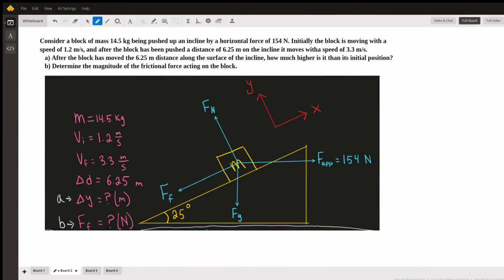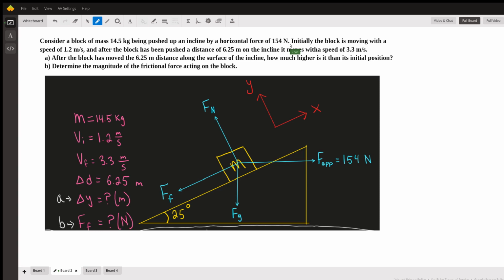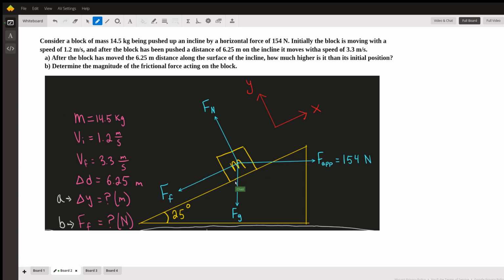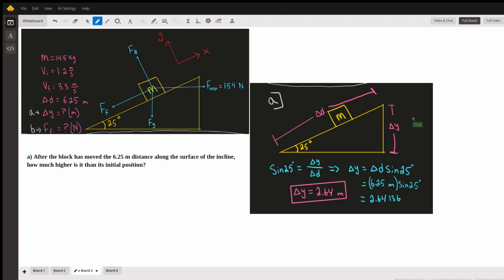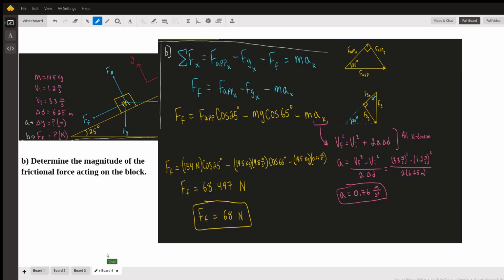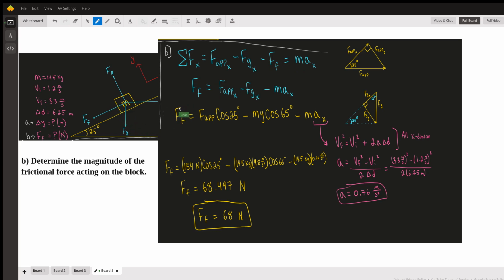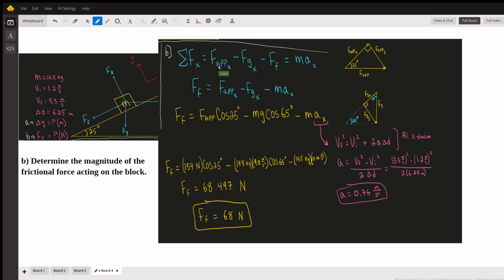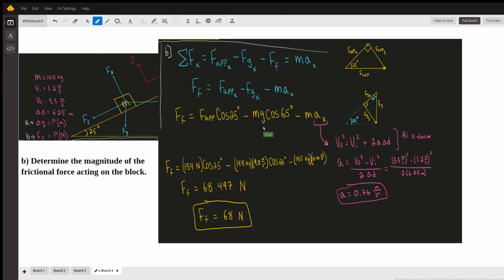Inclined Plane Problem - Calculating Friction!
Question: Need help to solve
Consider a block of mass 14.5 kg being pushed a ϕ=25∘ incline by a horizontal pushing force of magnitude P=154 N. The surface of the incline is rough, so that there is a friction force acting on the block as it slides. Initially the block is moving with a speed of 1.2 m/s, and after the block has been pushed a distance of 6.25 m along the surface of the incline it moves with a speed of 3.3 m/s.a) After the block has moved the 6.25 m distance along the surface of the incline, how much higher is it than its initial position? b)Determine the magnitude of the friction force acting on the block.

Answered By:

Chad S.
Secondary STEM Tutor who Emphasizes Purposeful Learning

Written Explanation:

Please see the video!